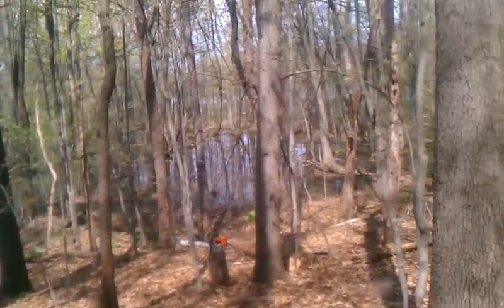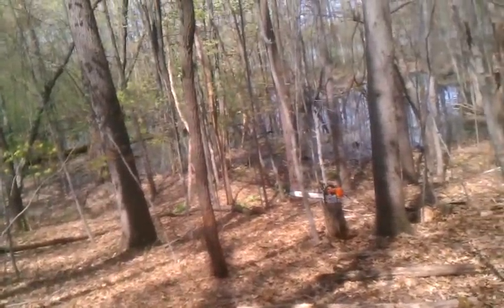Cutting down 1/3 of an oak tree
Joe of 'Joe's Premium Firewood' cuts down 1/3 of an oak tree.  The top 2/3 had already broken off from a wind storm or lightning.